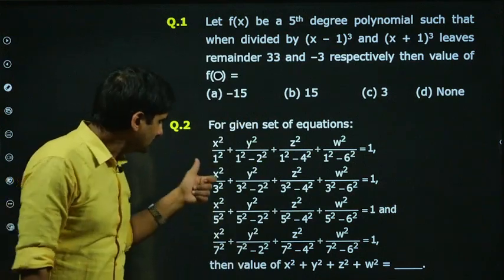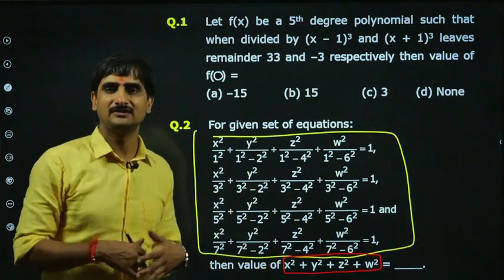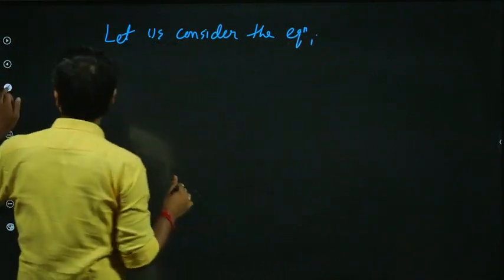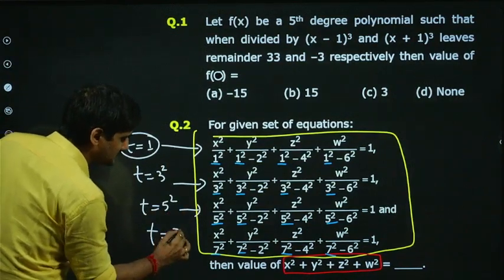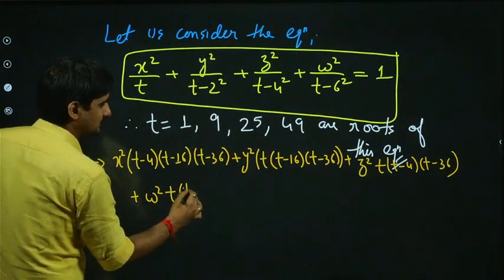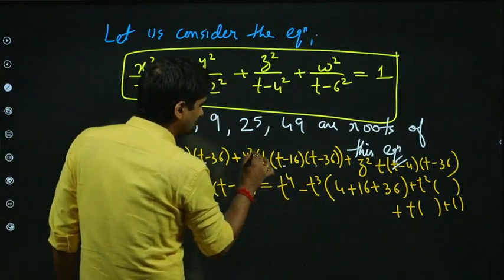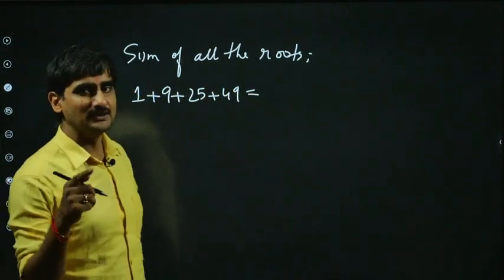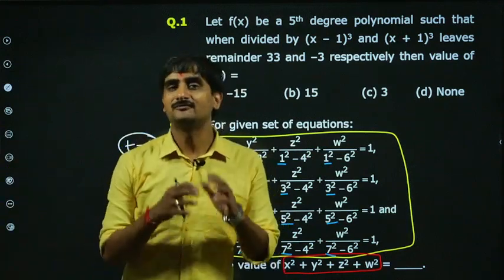TEJAS Maths || Algebra || Day1 Q 2 || IIT JEE || Mains & Advanced || P. T. Sir || B.Tech IIT Kanpur